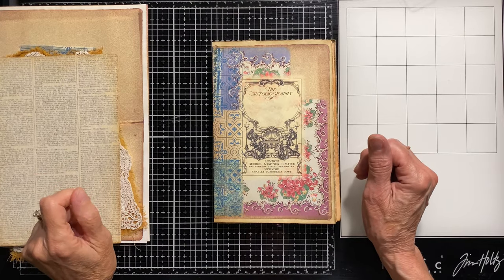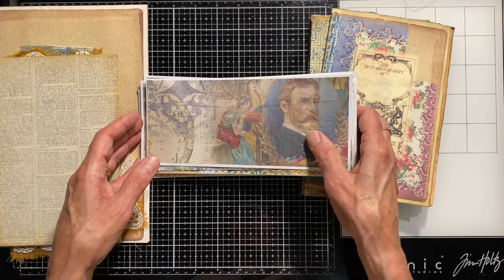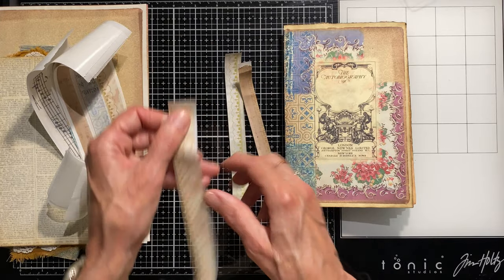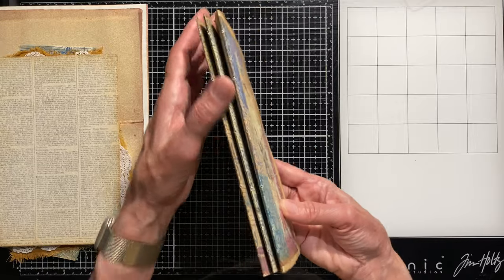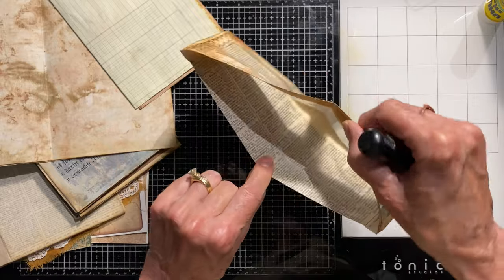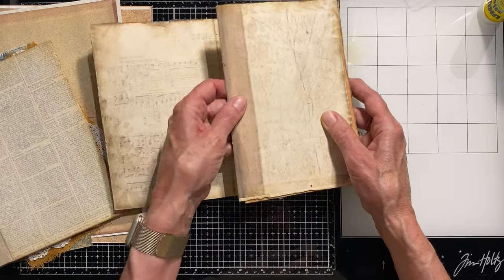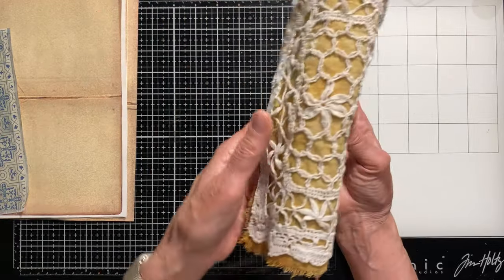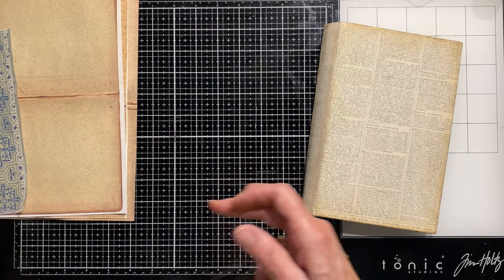VINTAGE COLLAGE VOL. 1 Pt. 2: Making A Floating Spine Journal Cover and Sewing In Signatures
Hello Everyone!

Here's part 2 where I'll share how I've made my floating spine journal cover using recycled materials.  Now for a little decorating and she'll be finished and ready to go.

In this video I mentioned being inspired by one of my favorites, Eva @BohemianCrafting and a recent video she shared.

Here's a link to this new kit